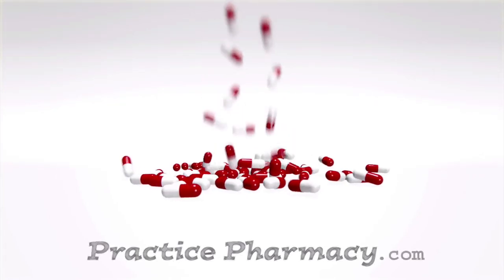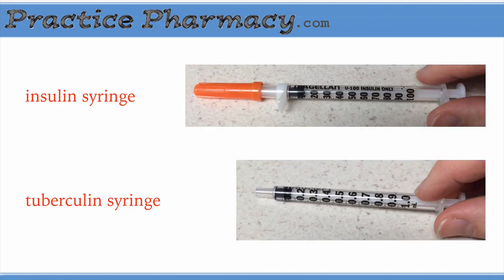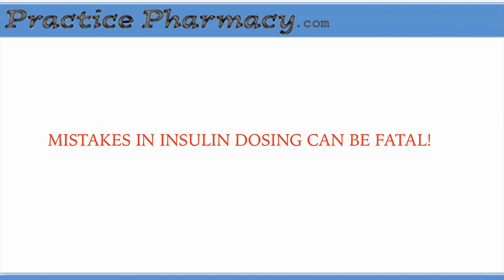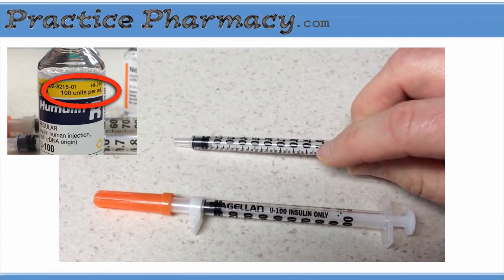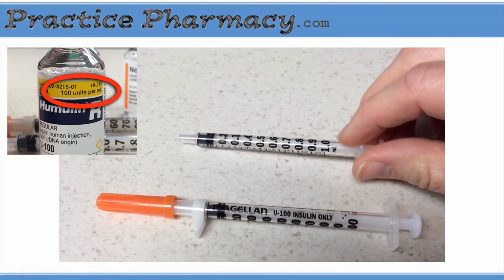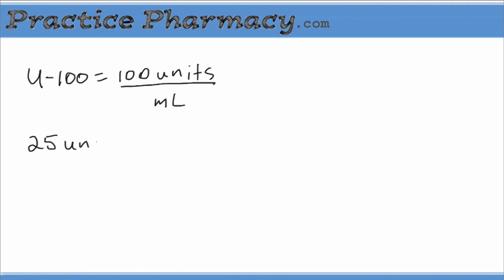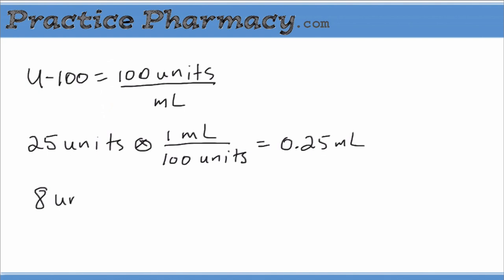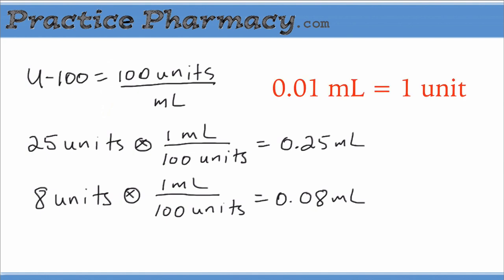Insulin vs tuberculin syringe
What is the difference between an insulin syringe and a tuberculin syringe? Can a tuberculin syringe be used with insulin? Find out in this short video. For more study resources and real-world pharmacy examples, visit practicepharmacy.com!